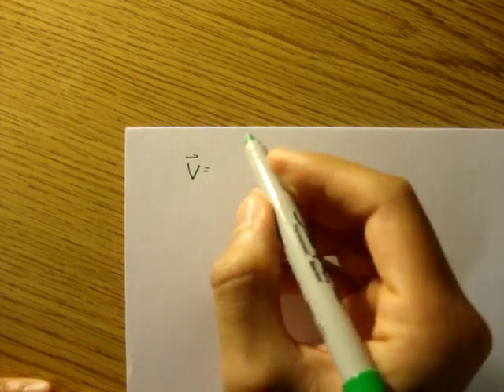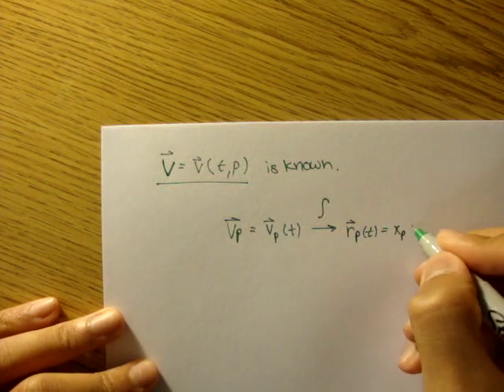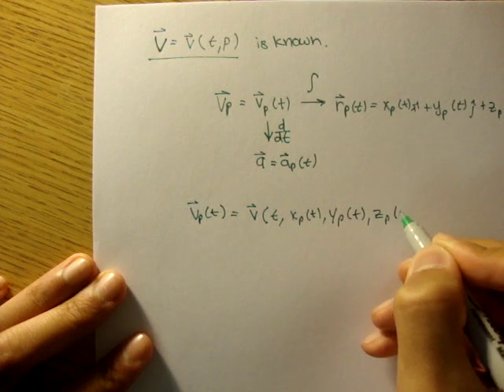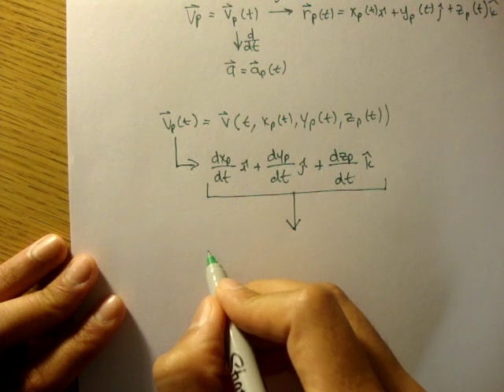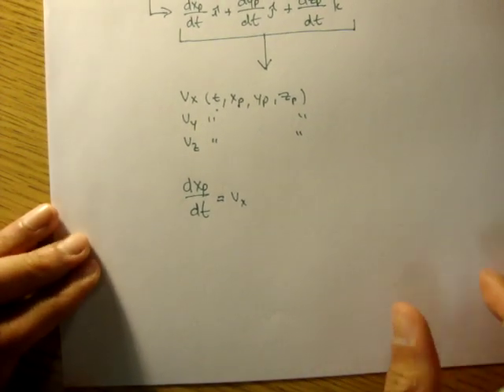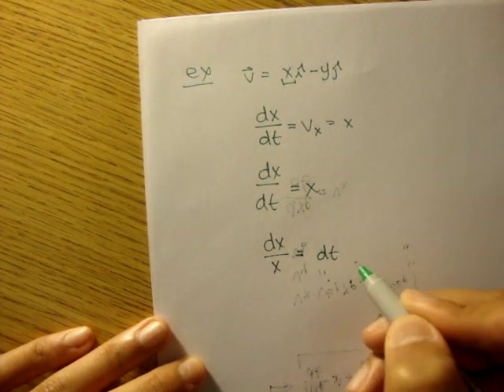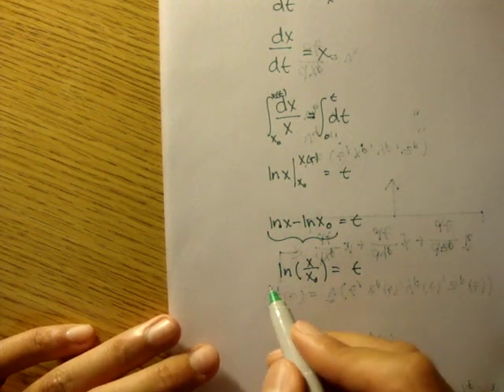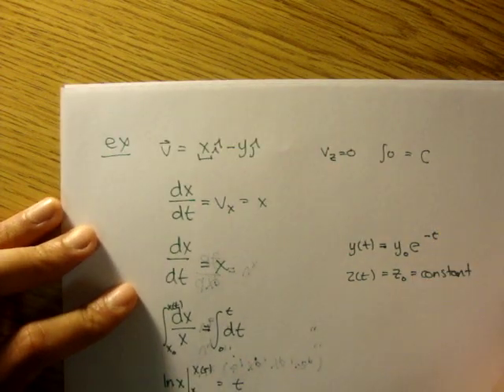Velocity Field Continued [Fluid Mechanics #4]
We can use the velocity field to find equations of particles!